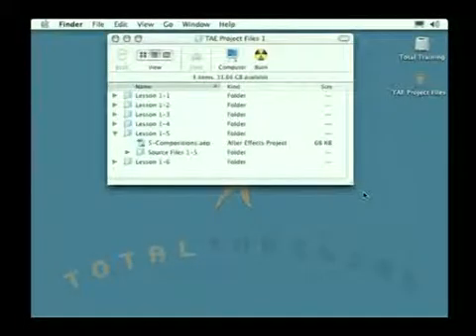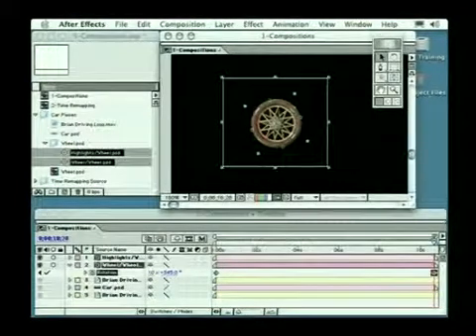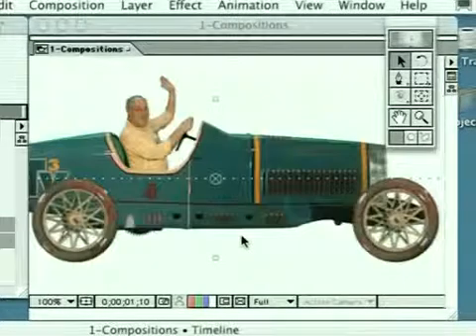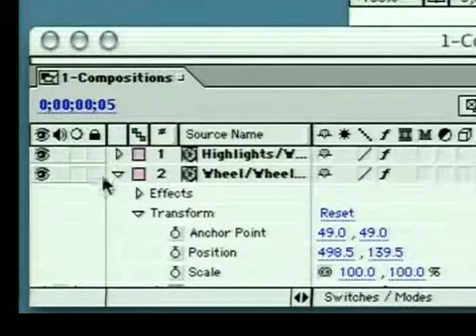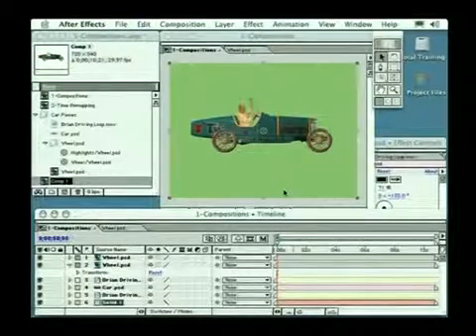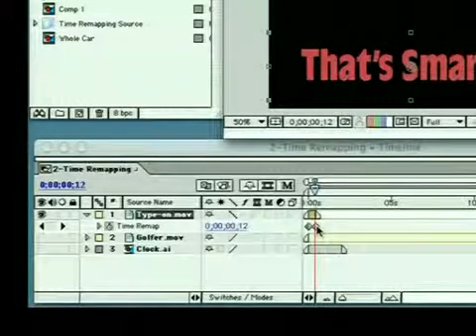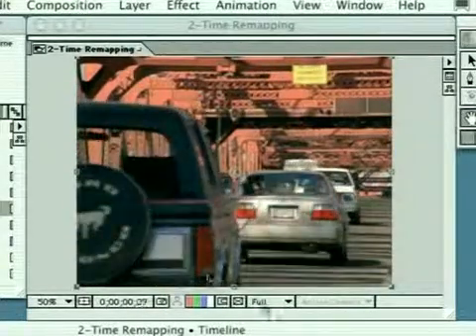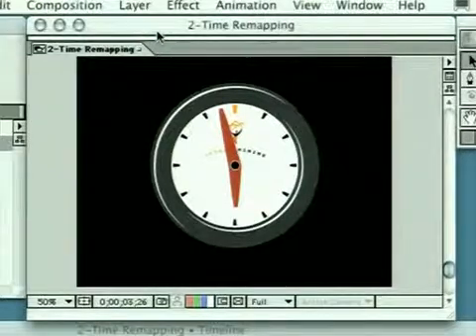تعليم افتر افكت احترافي - توتال تريننج - الاسطوانه الثانية - الدرس الثاني